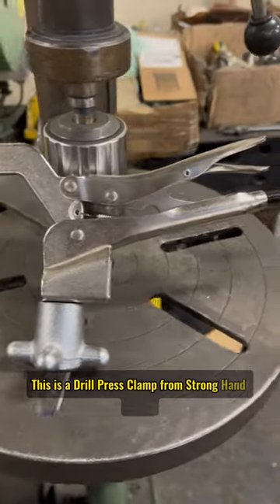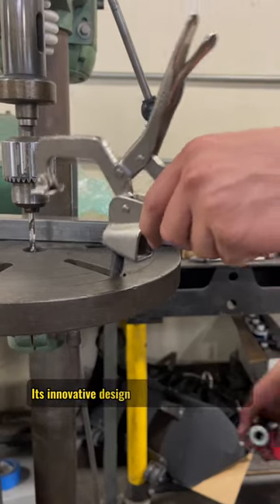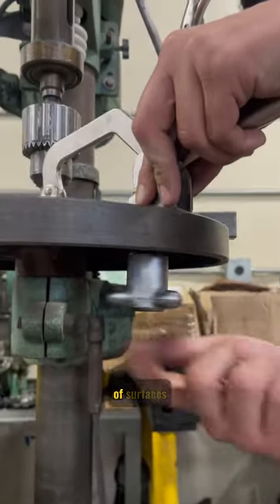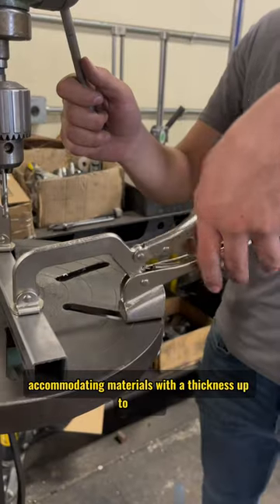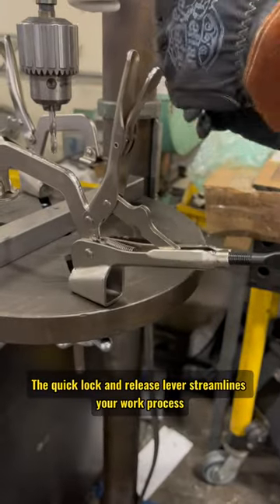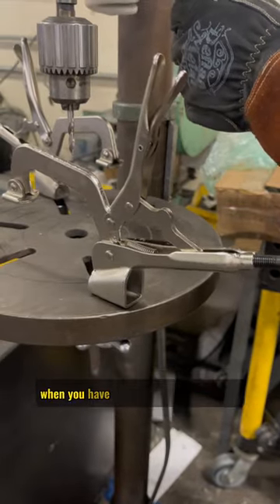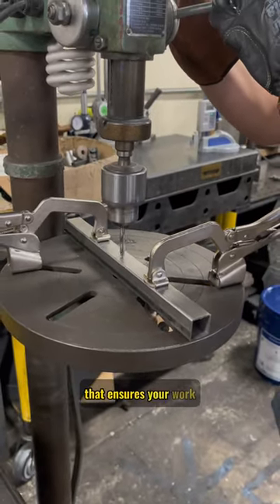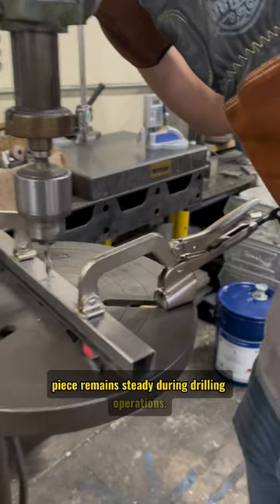Drill Press Clamp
Check out our dynamic Drill Press Clamp - Secure it effortlessly onto surfaces up to 1” thick, while its swift locking and releasing mechanism redefines the work of repetitious clamping.
Part # PTTD634

➡️ Have you checked out our latest promos? to score an awesome deal on your favorite tools and welding tables.

◼ Available worldwide.